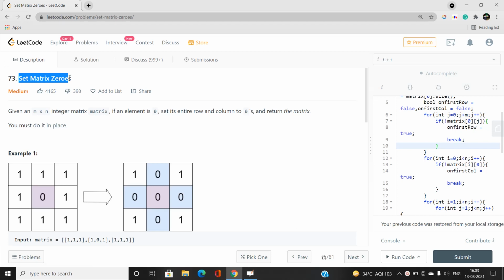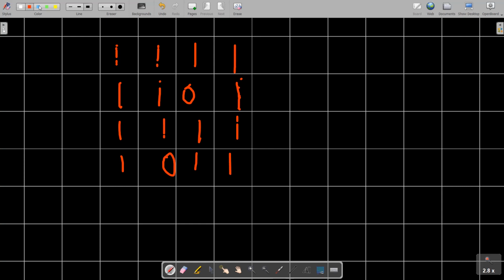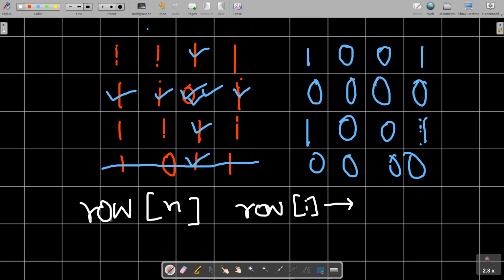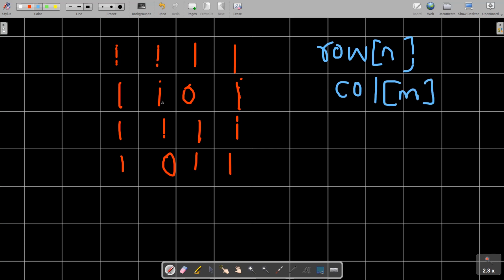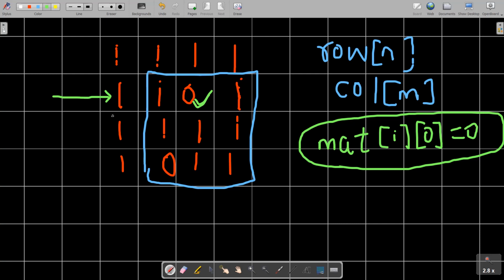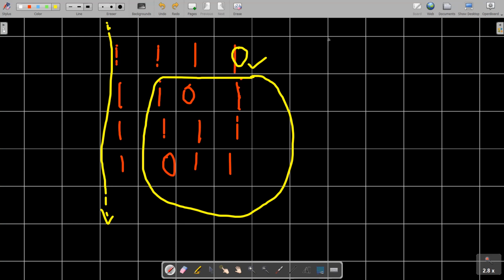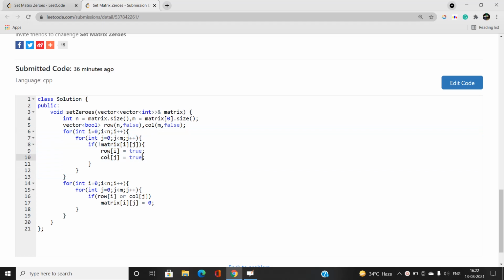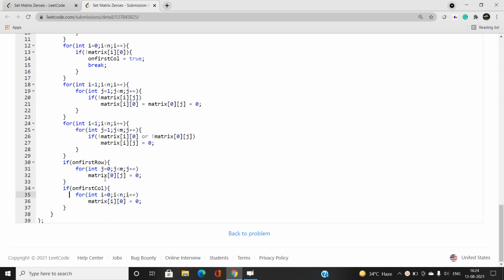Set Matrix Zeroes | Array | 73 LeetCode | LeetCode Explore | Day 13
Here is the detailed solution of the LEETCODE DAY 13 SET MATRIX ZEROES Problem of the August Leetcoding Challenge and if you have any doubts, do comment below to let us know and help you.

In this video, I have talked about the best solution to the problem. I've used a space-optimized approach, solving the problem efficiently.